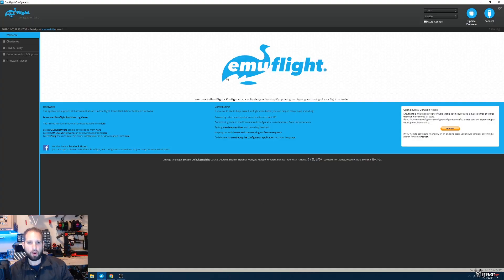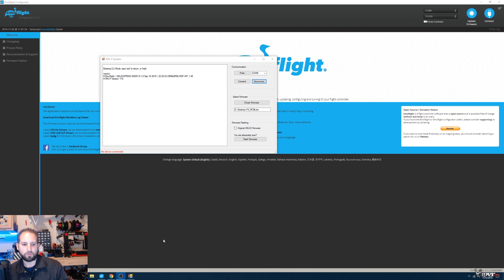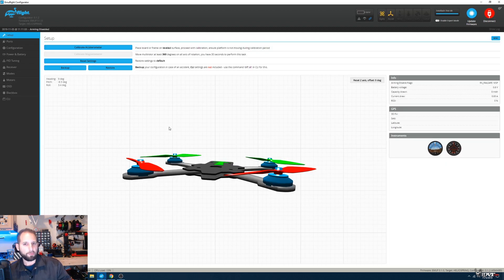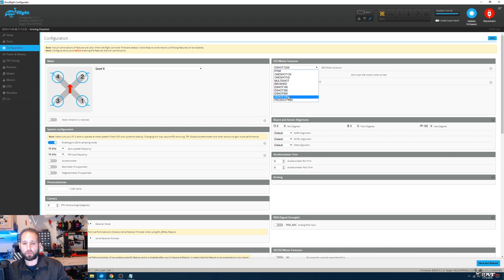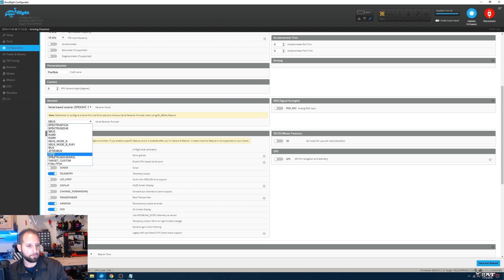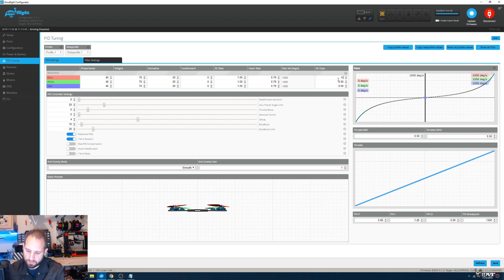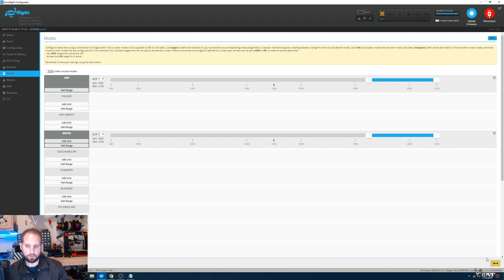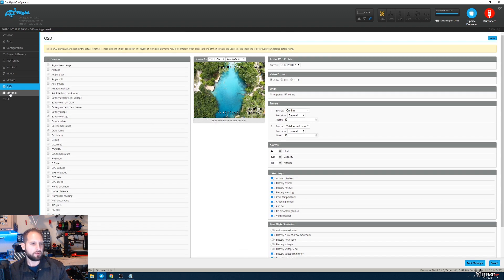Emuflight Initial Setup Guide - Is Emuflight The New Butterflight?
In this video I show you how to update and flash your Betaflight or Helio FC with the new IMUF Updates along with the new EmuFlight Firmware.

Recommended Gear
*Banggood*

*RacedayQuads*
Bundle Deals